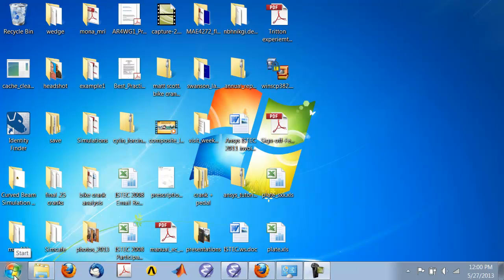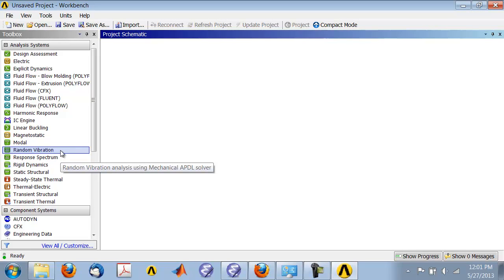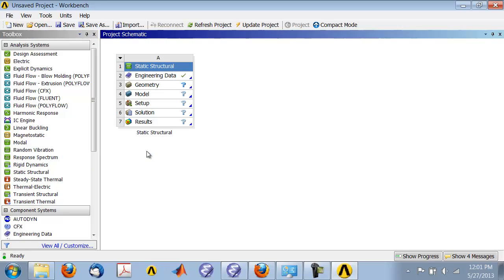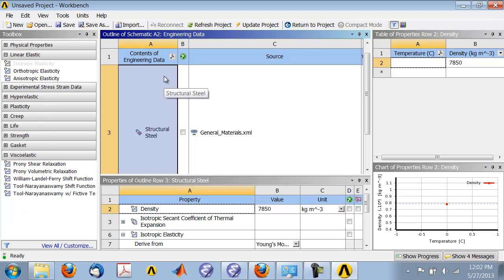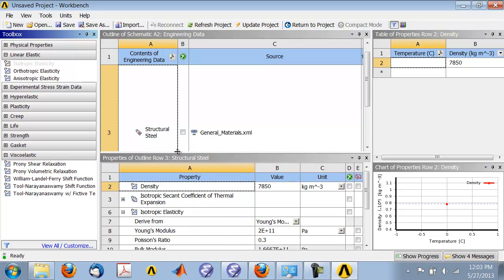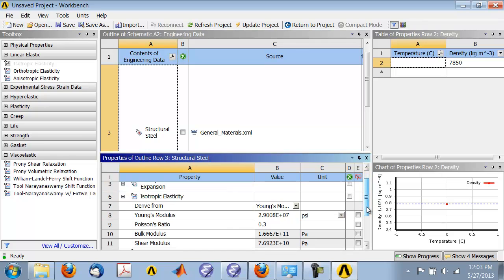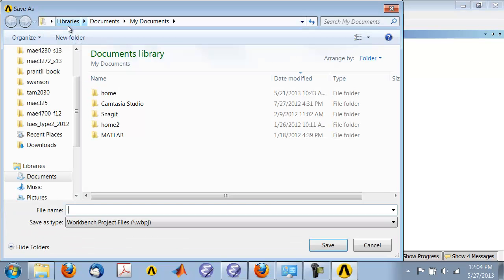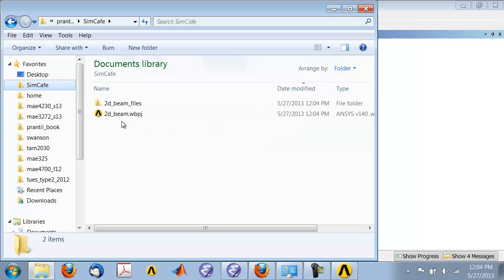Planar Approximations of a 2D Beam Analysis Using Ansys Mechanical – Pre-Analysis and Start-up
Launch Ansys Workbench and start a "Static Structural" analysis in the project page as shown in the video below. This lesson is part of the Ansys Innovation Course: Planar Approximations of a 2D Beam Analysis Using Ansys Mechanical. To access this and all of our free, online courses — featuring additional videos, quizzes and handouts — visit Ansys Innovation Courses This SimCafe Course was developed by Dr. Rajesh Bhaskaran, Swanson Director of Engineering Simulation at Cornell University, in partnership with Ansys. Cornell University also offers a Fluid Dynamics Simulations Using Ansys online certificate authored by Dr. Rajesh Bhaskaran.